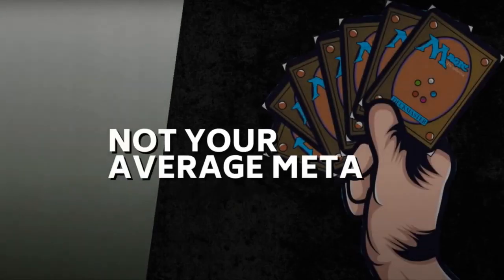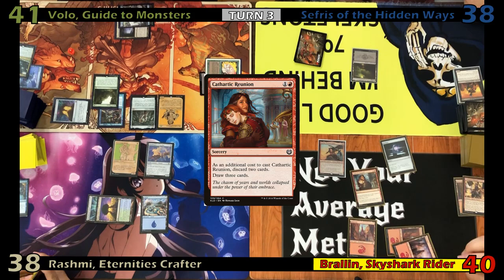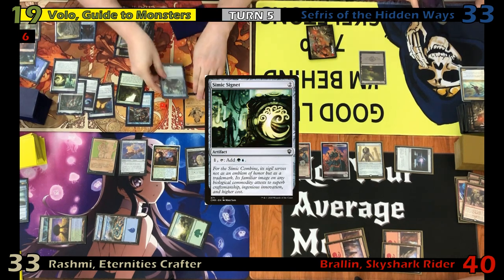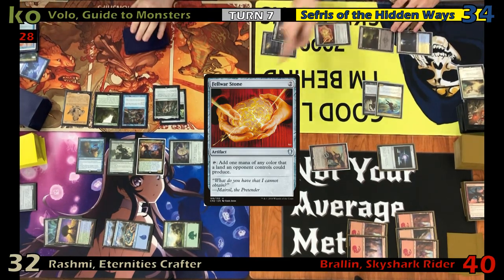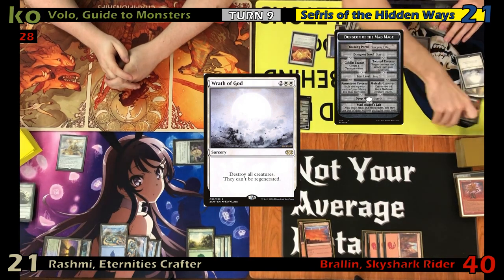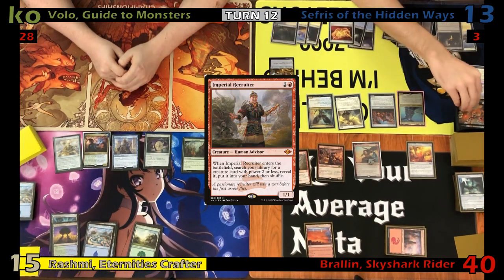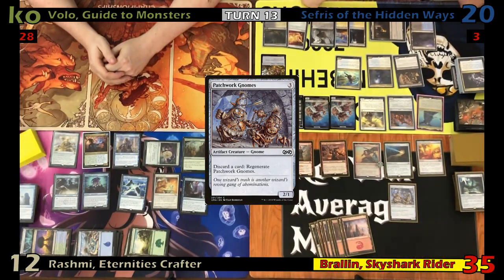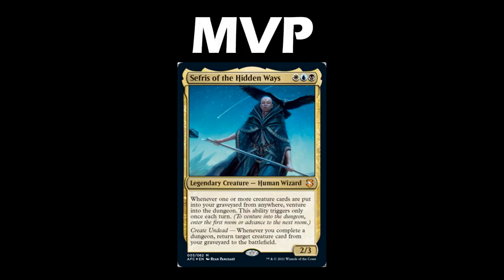NYAM Ep. 18: Volo vs Sefris vs Brallin vs Rashmi MTG EDH Gameplay Video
Welcome to this weeks episode of the Not Your Average Meta. On this weeks episode we're back down at The Hobby Horse in Taylorville, IL.

In this weeks matchup we have a game that features another Volo, Guide to Monsters deck vs Sefris of the Hidden Ways vs Brallin, Skyshark Rider vs Rashmi, Eternities Crafter. Hope you enjoy!